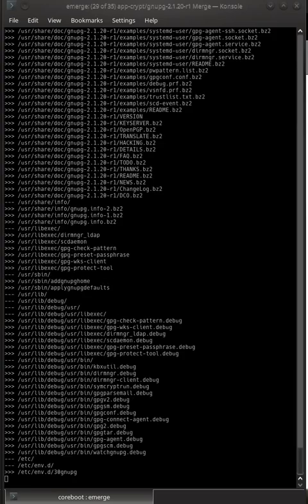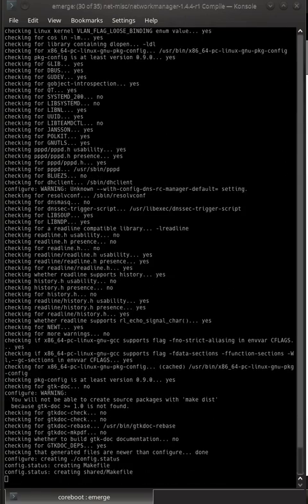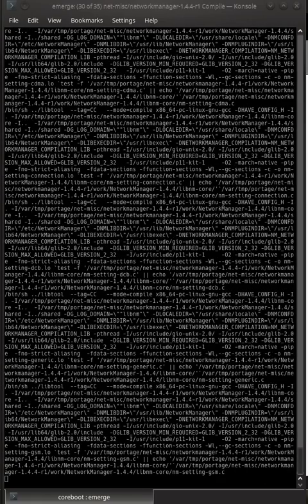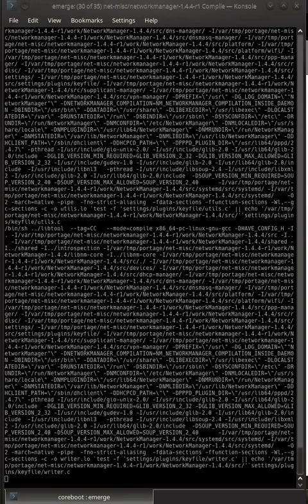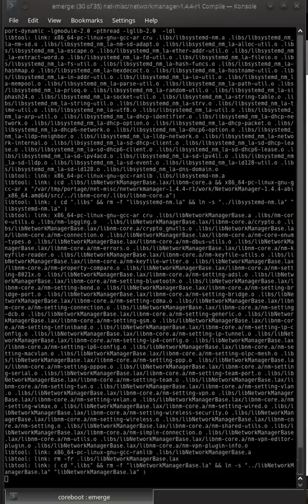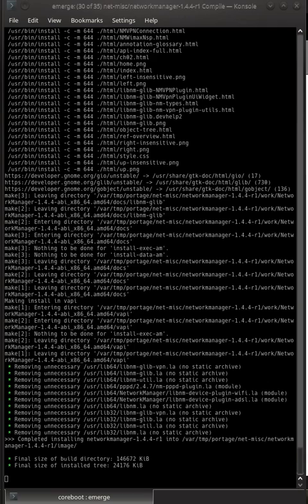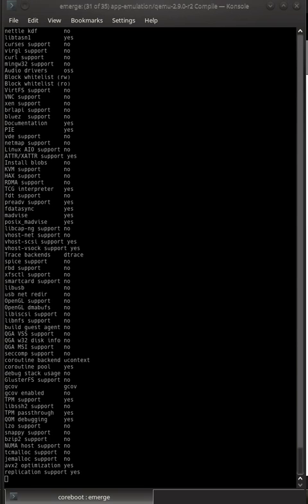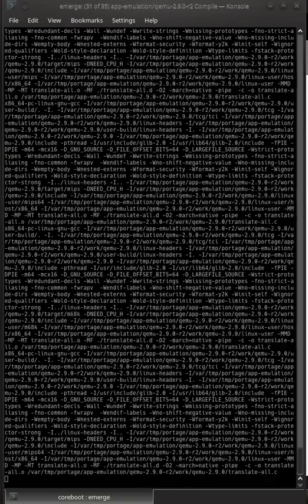SystemD vs OpenRC Argument is simple, Answer controversy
Lots have been arguing about SystemD vs OpenRC and why it is so Controversial from my last Video so as my dinner was cooking i thought i'd make a quick response to the arguments. It really is pretty simple.

SystemD allows for things to creep into the code that if removed would break the system, this is why becoming dependant on using it is a very bad thing. It can make or break the GNU Linux ethos, freedom and liberty and also that which we all call Personal Computing, Yes Microsoft have tried for years as has IBM but we will resist.

Hopefully Youtube will support OGV as this file is OGV format...